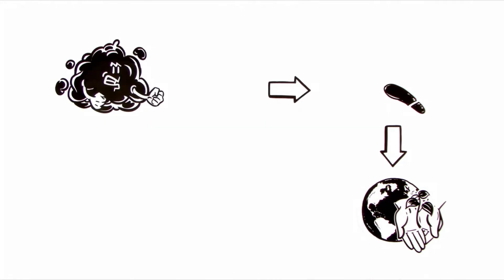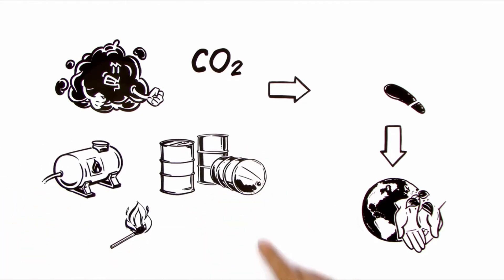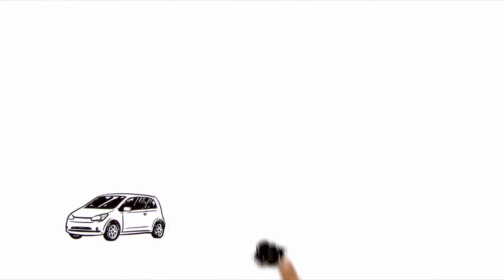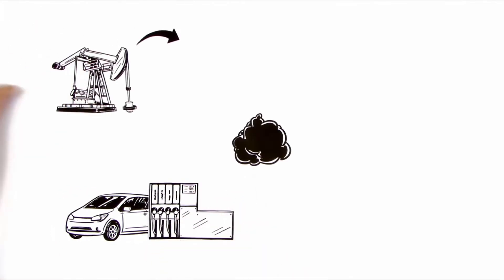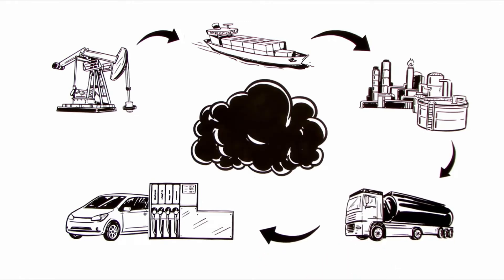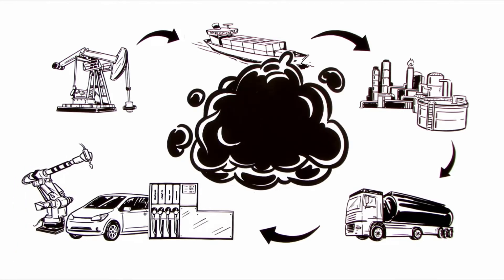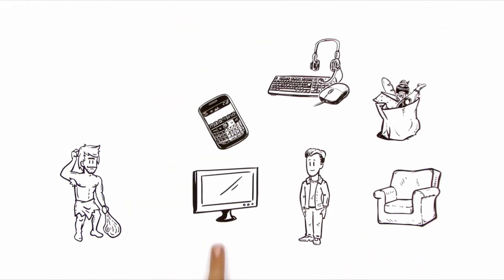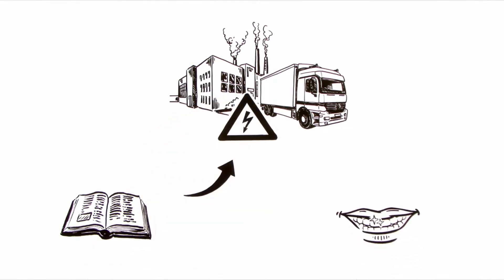WHAT IS CARBON FOOTPRINT | my carbon footprint | green living |Carbon footprint and global warming